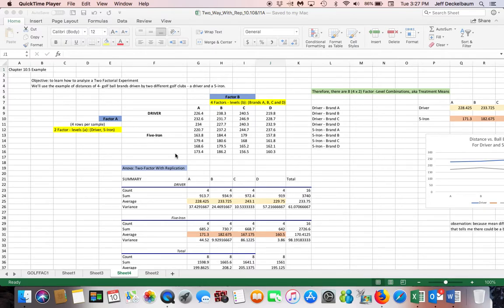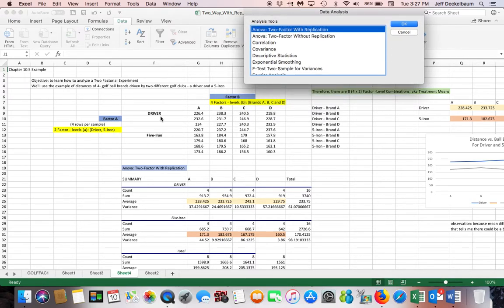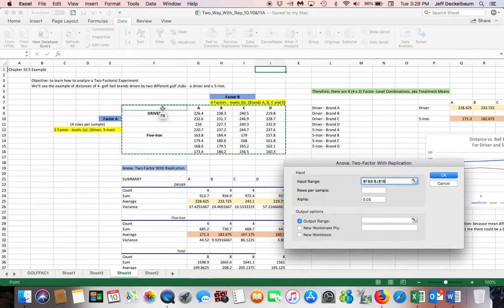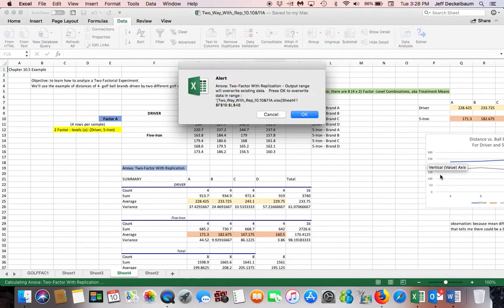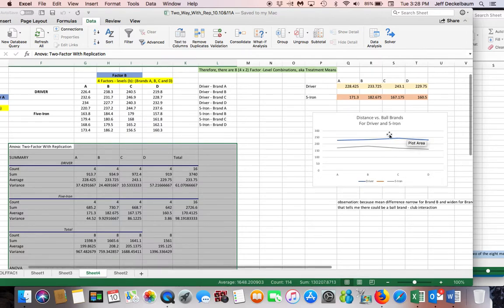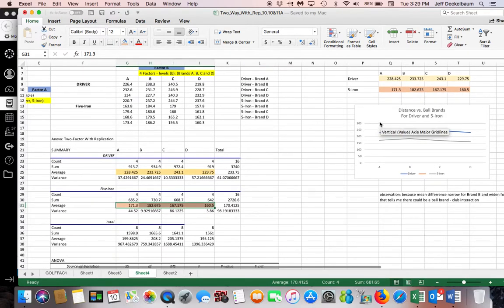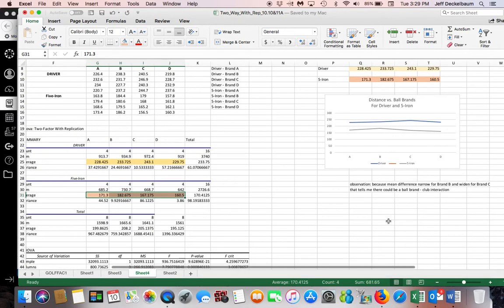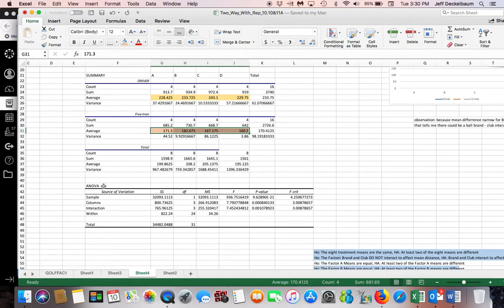PART_1 TWO_WAY_ANOVA_withREP